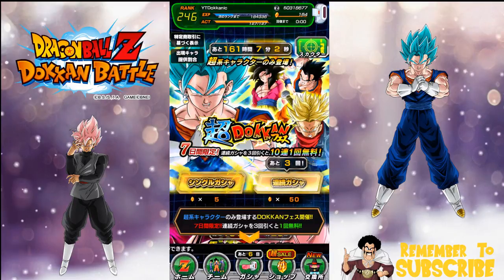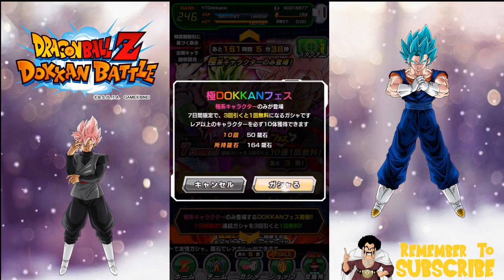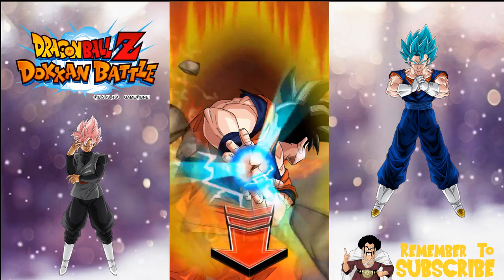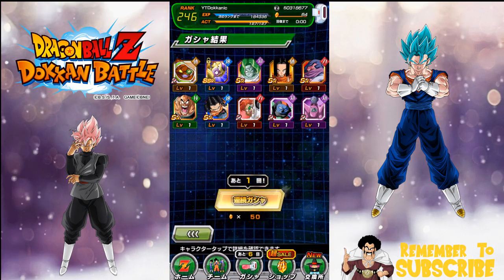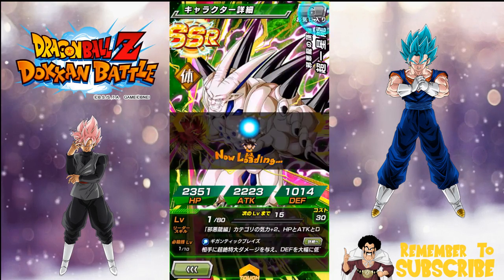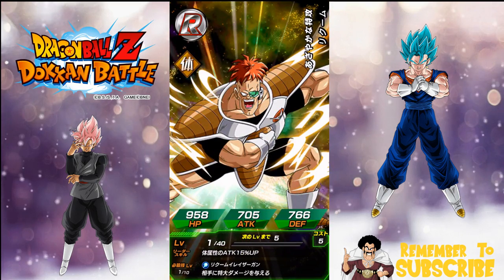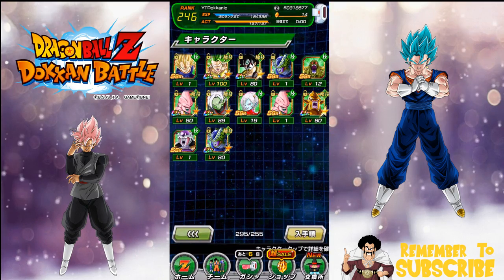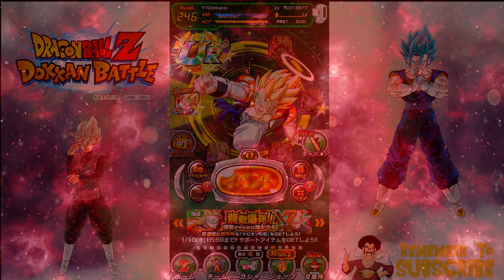Red Rose Summons! A Rose By Any Other Name || DBZ Dokkan Battle